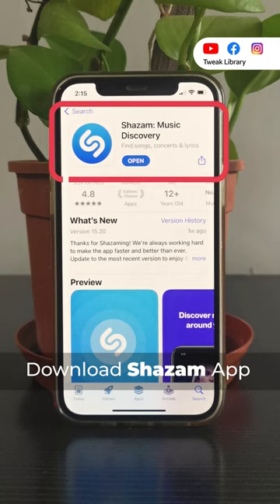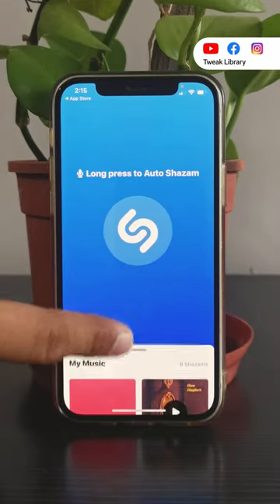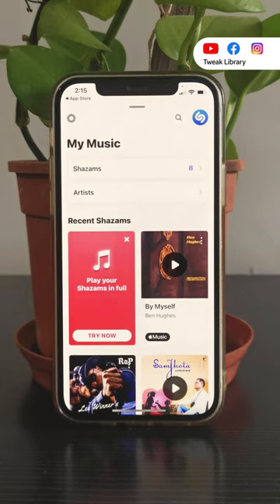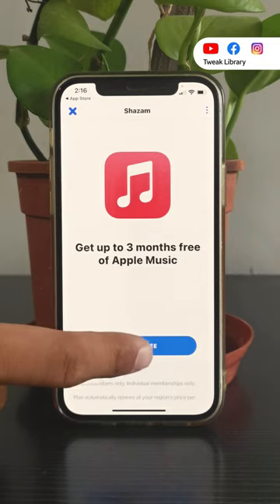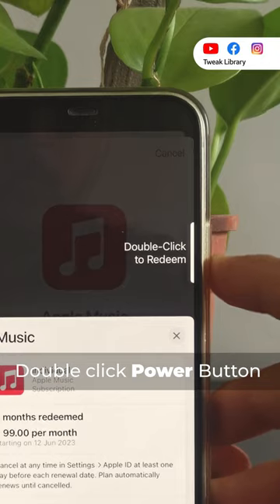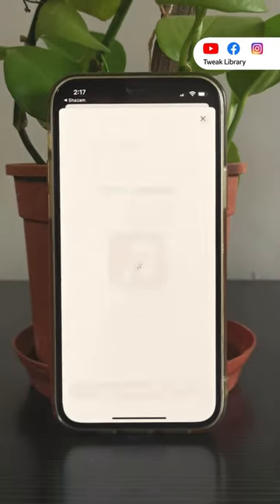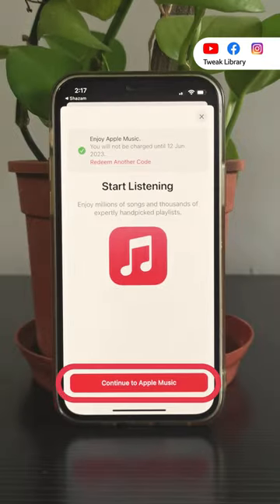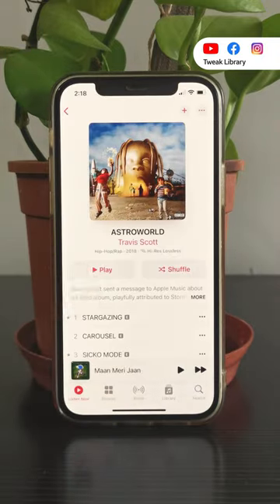How to Get Apple Music for FREE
Apple Music is one of the top streaming services on the market. It gives you access to its library of more than 75 million songs. You can use features like downloads and Spatial Audio at no extra cost.

If one month isn't enough, and you want to milk your free Apple Music trial a bit longer, try claiming Shazam's Apple Music offer.